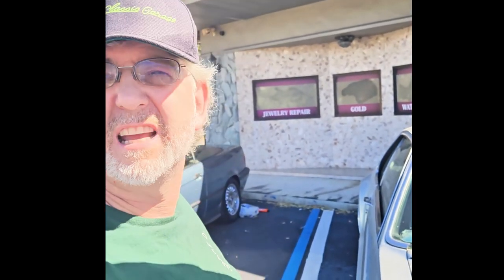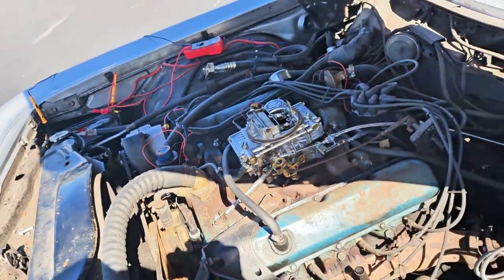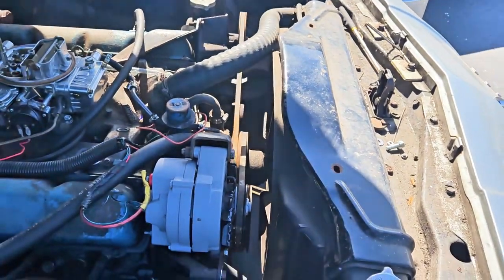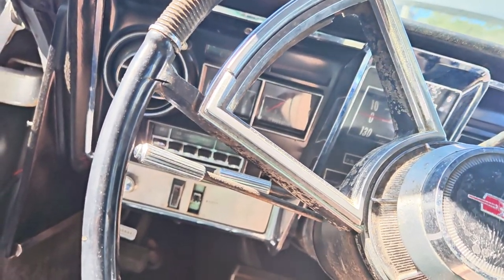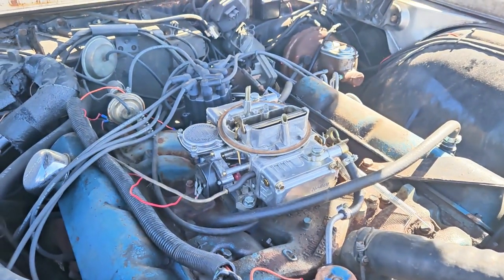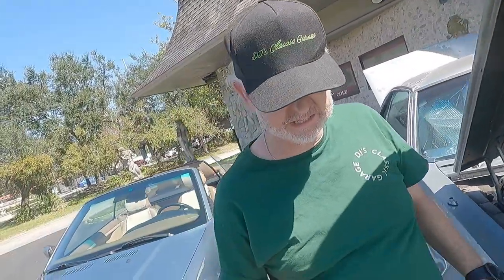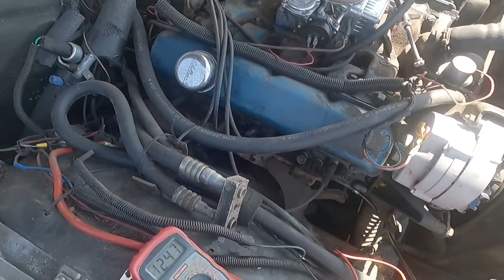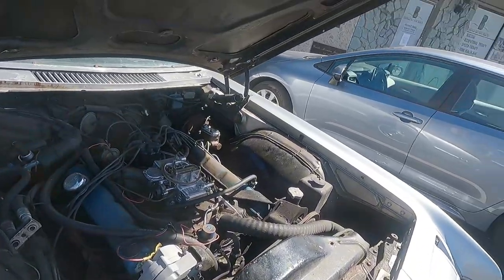Can Replacing the Alternator REALLY Fix the Toronado's Issues?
I Continue trying to get this 1966 Toronado Road worthy has been a challenge.  Not only is it in a parking lot in front of a business, it has been put back together very haphazardly.  This is causing delays and headaches for myself and the owner.  This video documents this very well...